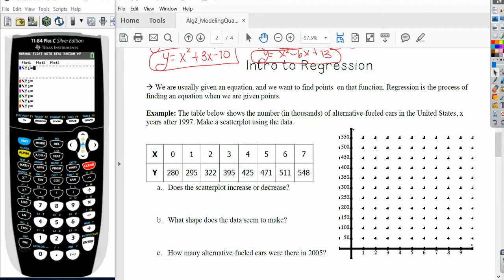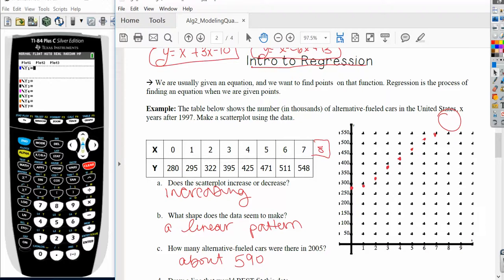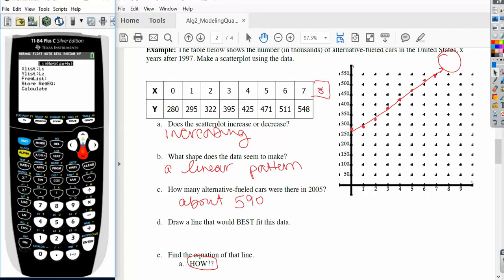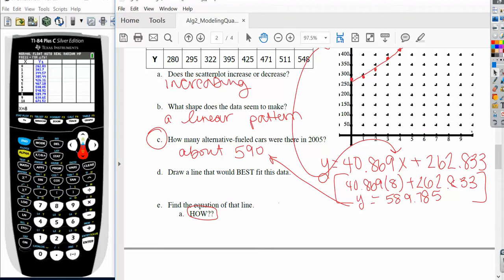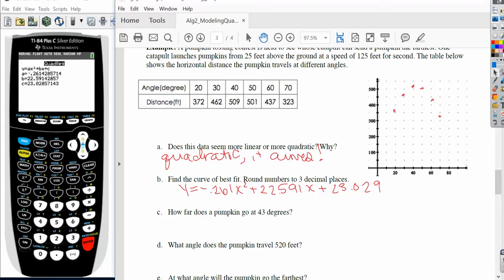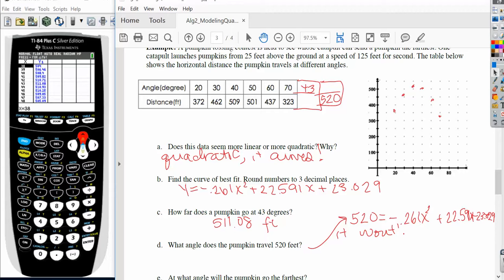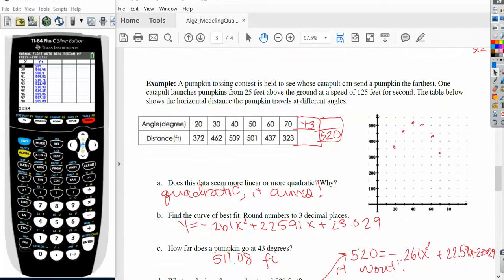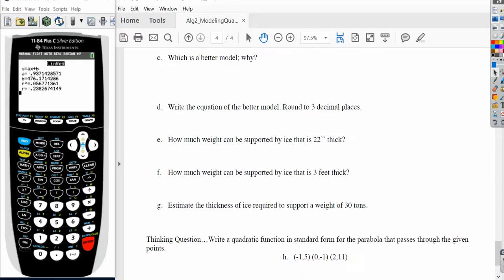Alg2 - Intro to Regression